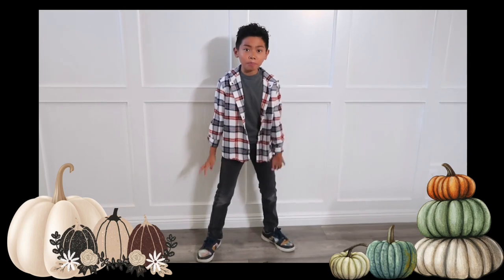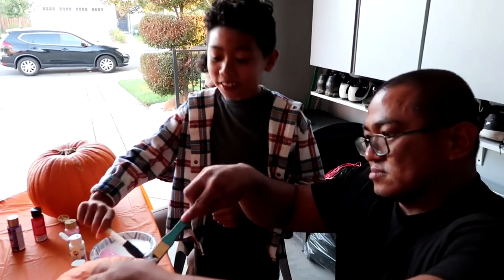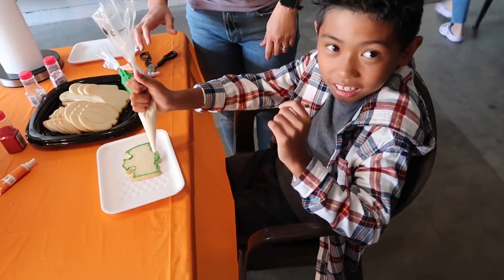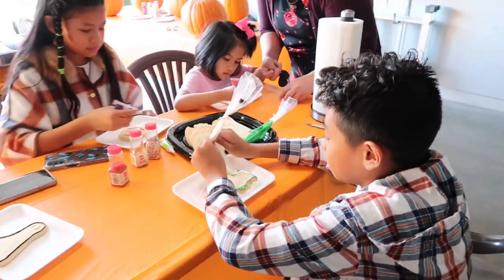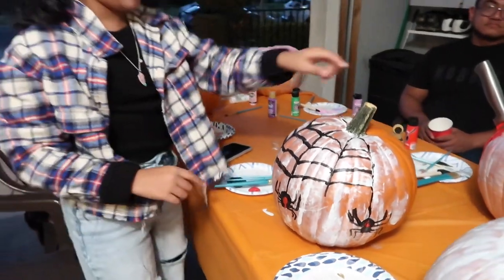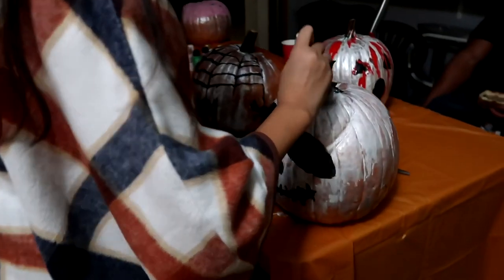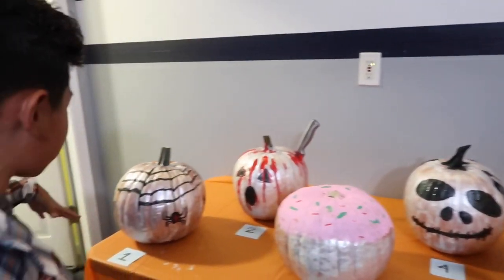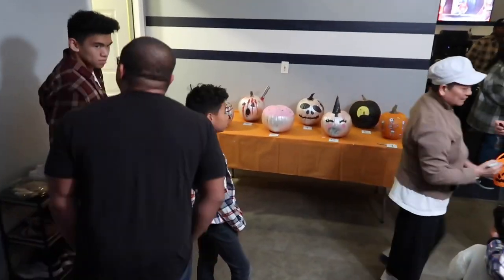PUMPKIN PAINTINGS | WHO DO YOU THINK WON? | Adrian Tadeo